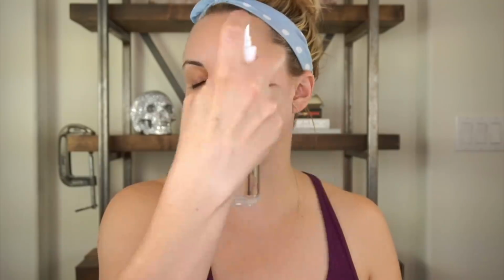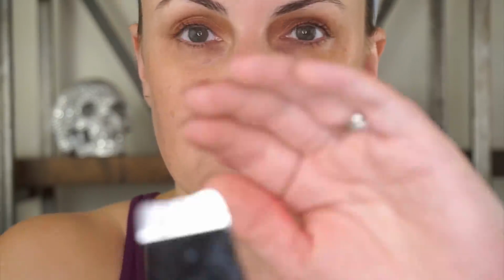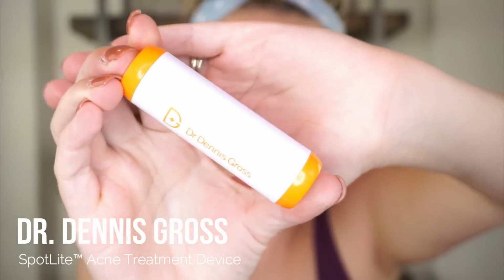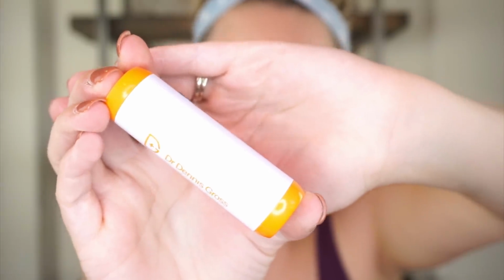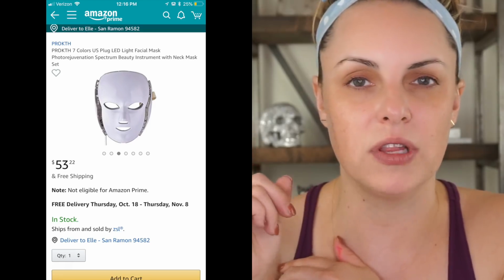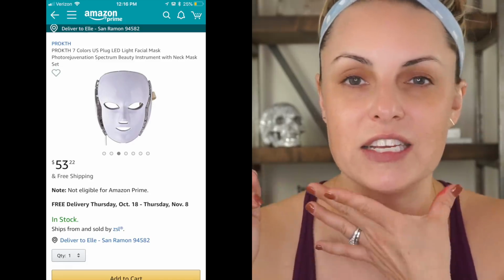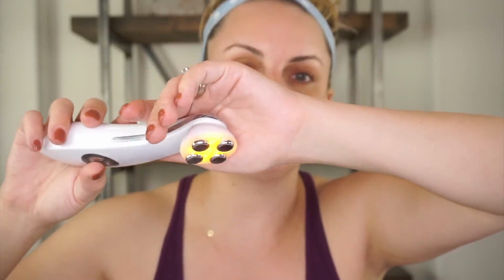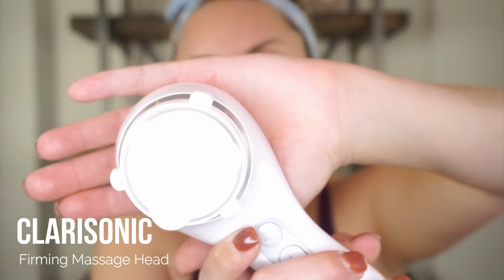6 HOLY GRAIL AT HOME BEAUTY TOOLS || Acne, Anti-aging, Glowing & Healthy Skin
Hey loves! Here are my current 6 at home beauty tools that will give you spa results instead of going to the spa. They will be perfect for acne sufferers, anti-aging and healthy skin. These tools will really help you elongate your dermatologist visits and keep acne at bay. I hope you enjoy xo

Products mentioned:
+ EECOO Ultrasonic Ion Facial Pores Cleaner Skin Scrubber
+ DermaFlash DERMAFLASH 2.0 Device
+ MOUNT LAI De-Puffing Rose Quartz Facial Roller
+ MOUNT LAI De-Puffing Jade Facial Roller
+ Dr. Dennis Gross Skincare SpotLite™ Acne Treatment Device
+ Dr. Dennis Gross Skincare SpectraLite EyeCare Pro
+ Neutrogena® Light Therapy Acne Mask
+ CLARISONIC Firming Massage Head

If you would like to click on the link then amazing and thank you very much. If you would prefer not to, just google the brand and the item, that is perfect too.